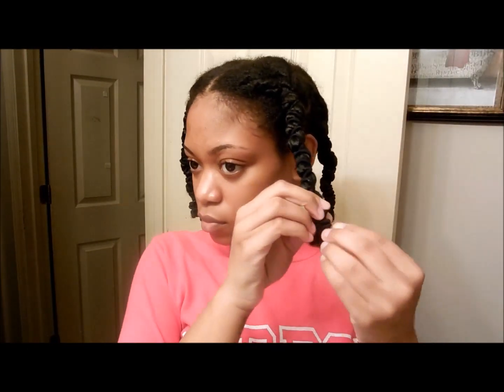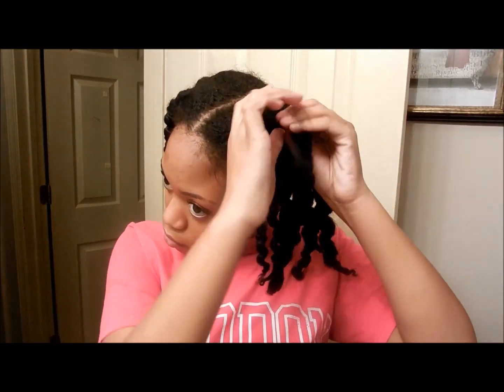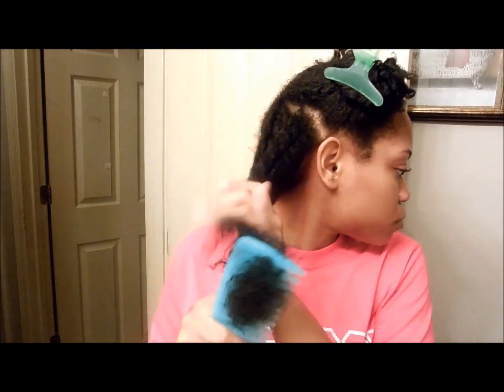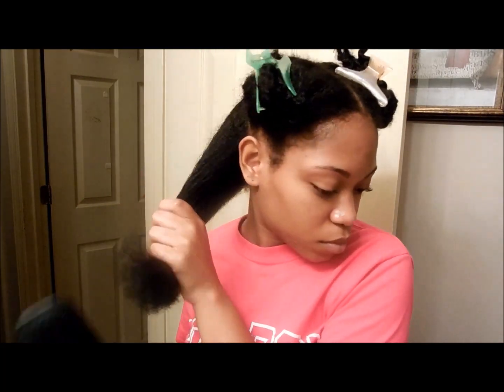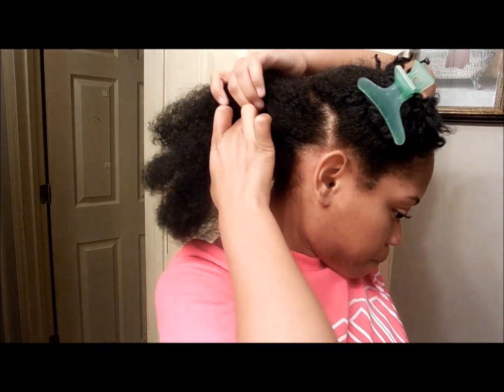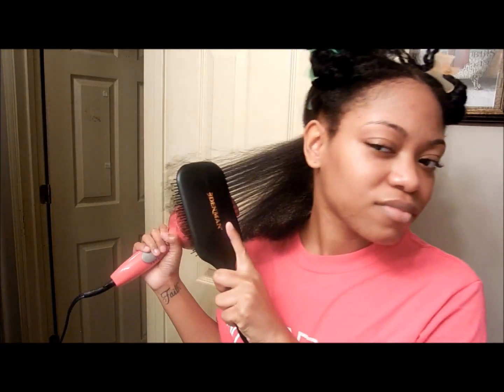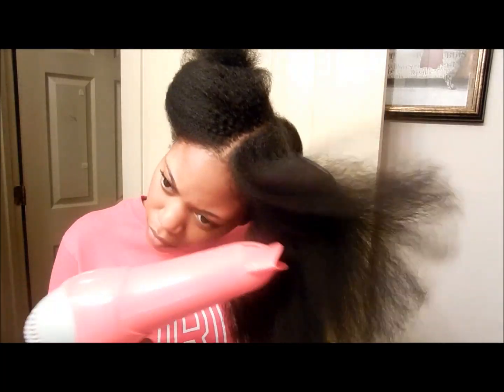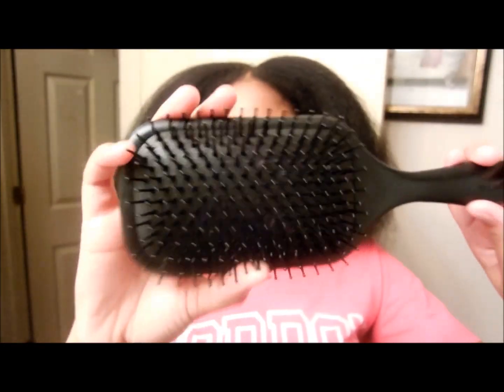Blow Out on Natural Hair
My first time blowing out my hair in 2 1/2 years!!!